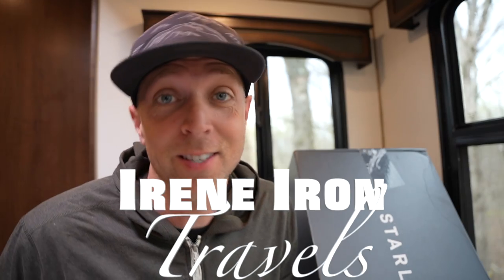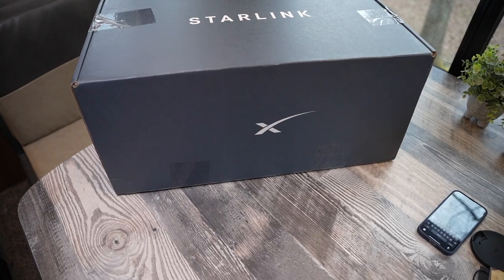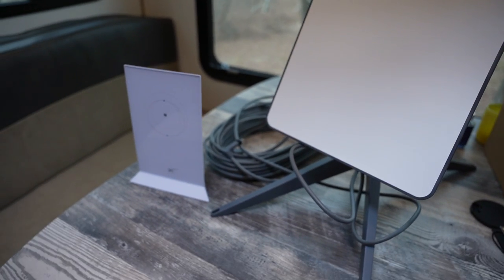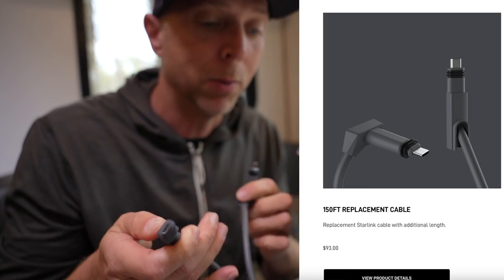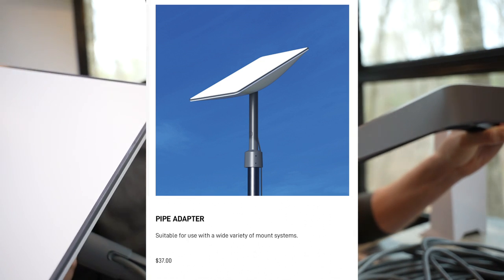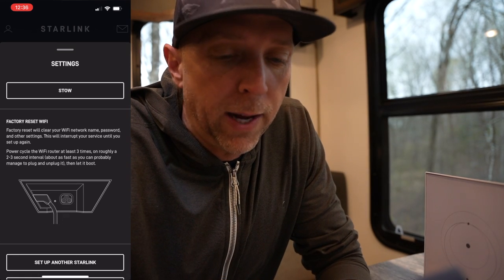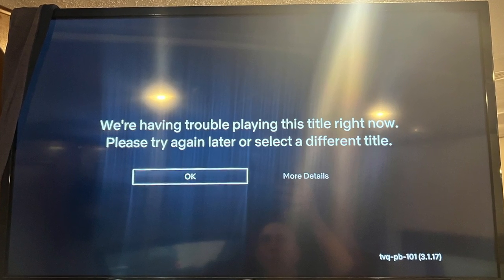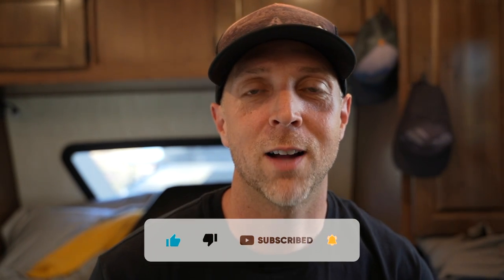Is Starlink Internet the Future? Ordering, Roaming, Setup, & Testing for Starlink RV Use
In this video I show Starlink internet setup, speed test, and can you use Starlink for RV use.